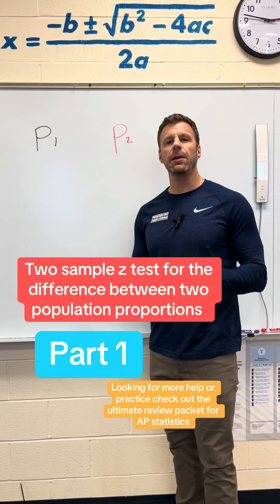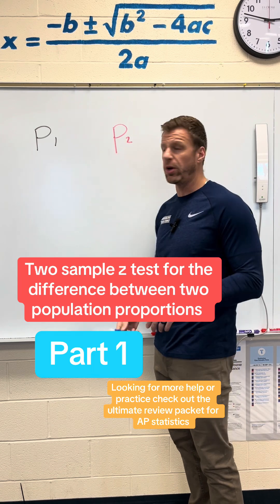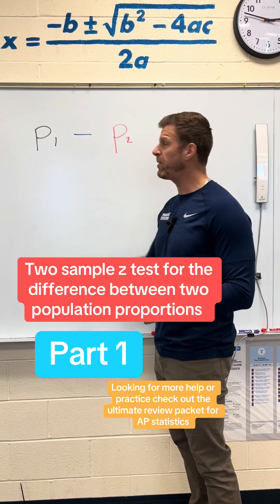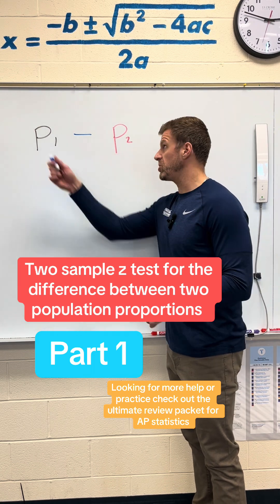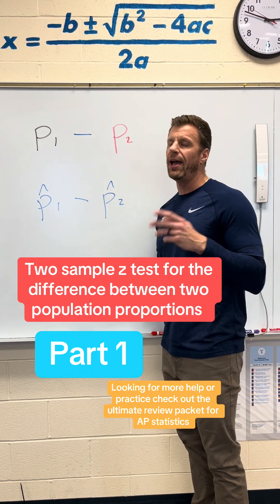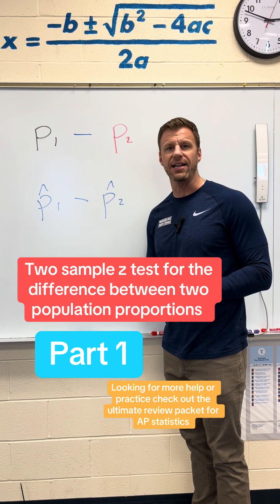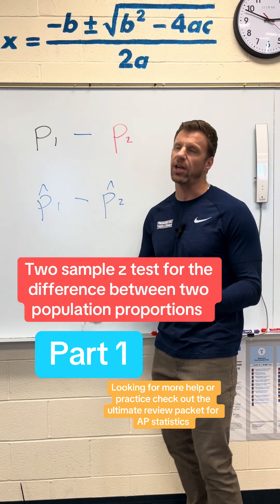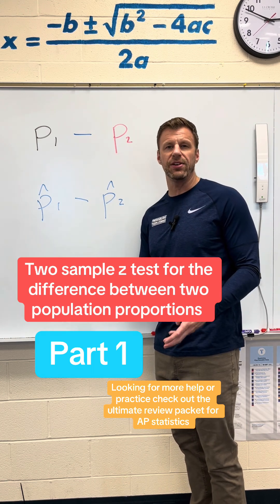Two sample z test for the difference between population proportions PART 1